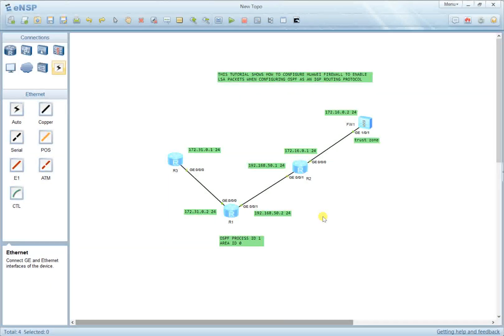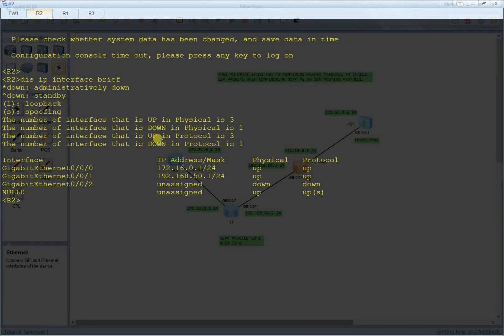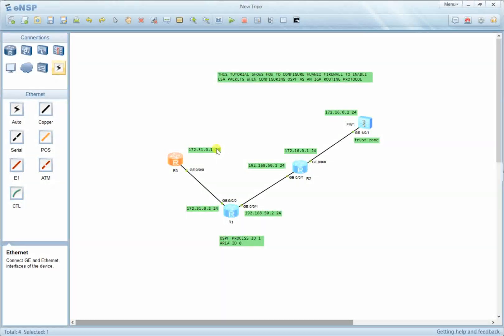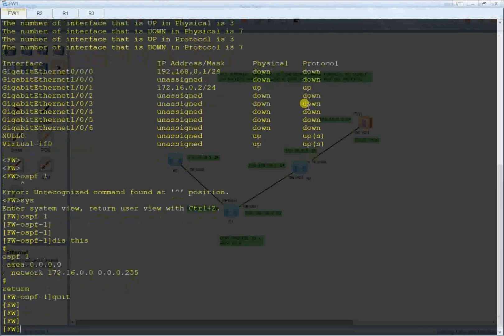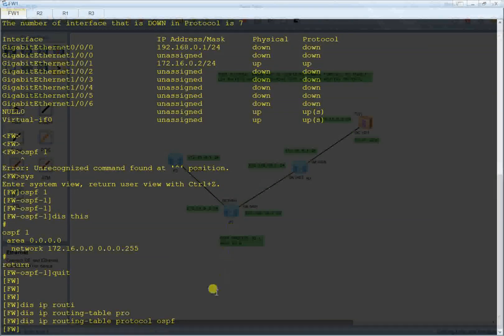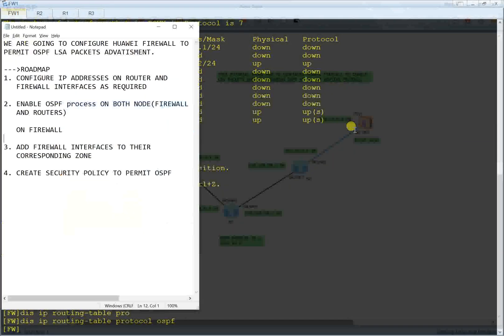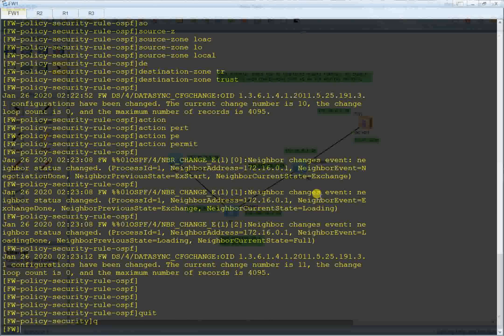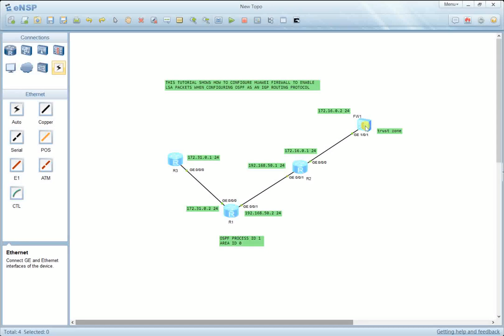HUAWEI FIREWALL CONFIGURED TO PERMIT OSPF SERVICE. (eNSP simulated)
the video shows how to configure the Huawei firewall to permit LSA so that it can receive the routing information from other nodes in the networking